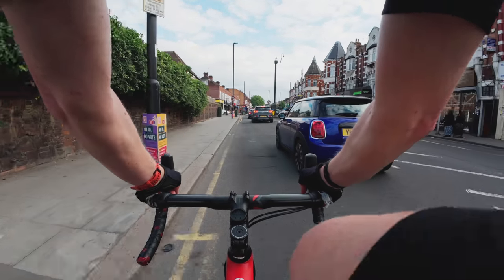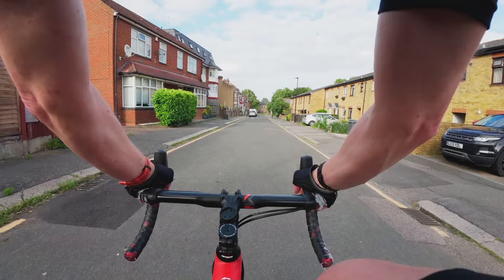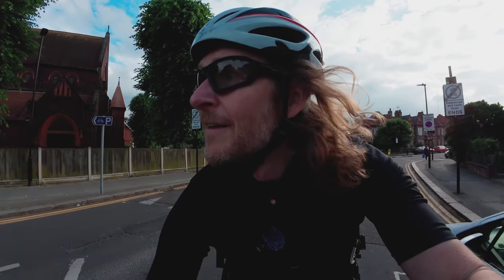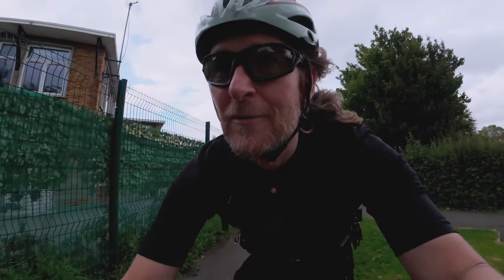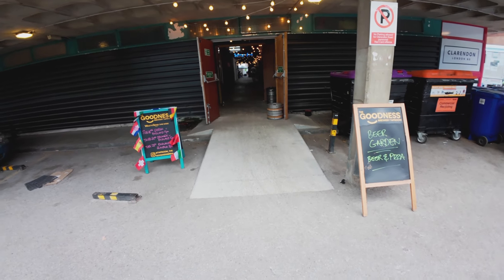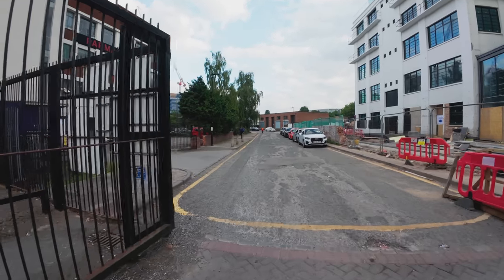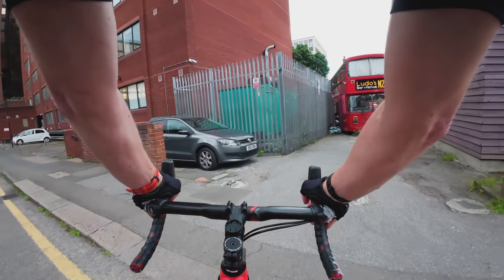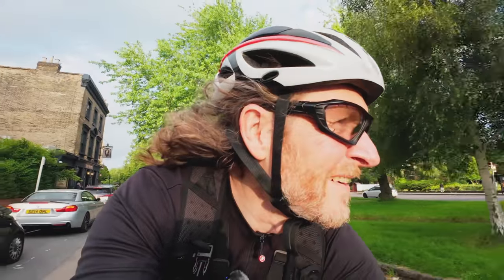I tried to go through a TRAVELLERS site: No way out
Once again we venture into a new and exciting area of London to see what it’s all about.
This week it’s Wood Green an area of North London with no particular discerning features that I’m aware of but we do find plenty of interesting things including Protests, Electric Bouzouki players, bars, estates
Regeneration, CrossFit and a Travellers site ! All in all it turned out to be more interesting than I thought it would be.

If you’ve ever wondered what Wood Green was all about you can find out here.

By the way, this is the FIRST video edited by someone else, I'll be very interested in the response.

Chapters

00:00 Intro
02:52 Electric Sitar player
03:30 Free the Kurds
04:00 Noel Park
05:40 To Turnpike Lane
06:32 A random park
07:15 Regeneration area
08:35 Bandeoke Pub
09:39 Warehouse regeneration and Crossfit
10.52 Very colourful area
11:30 A trendy drinking area
13:09 Into a Travellers site
14:14 The Prince pub